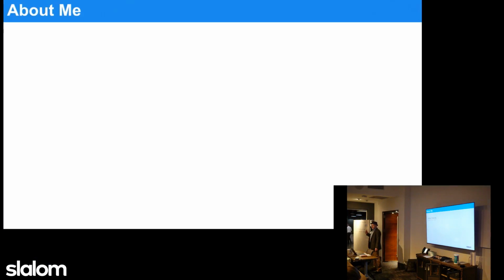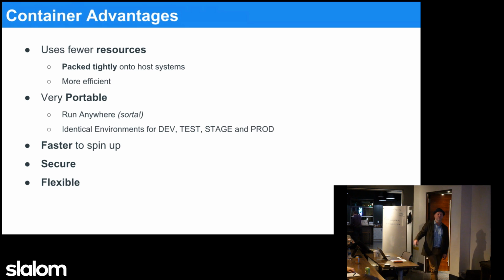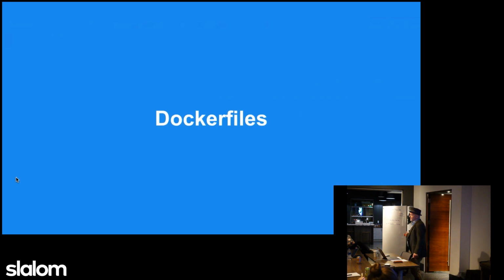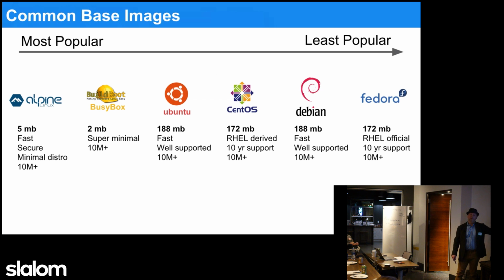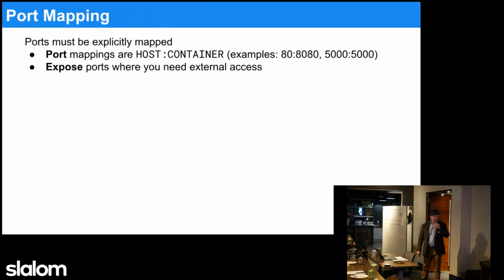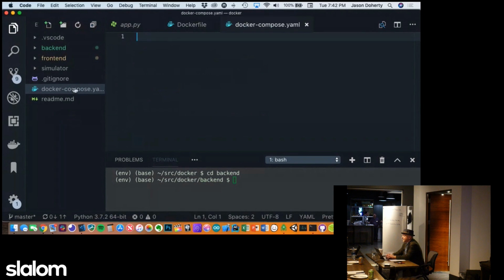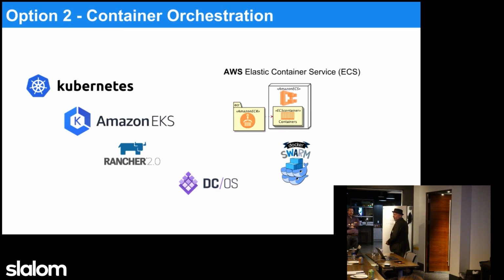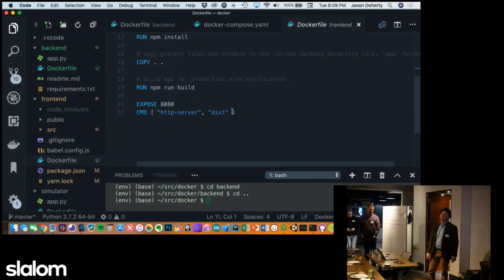Denver Modern Web | Fun with Docker and Containers! by Jason Doherty